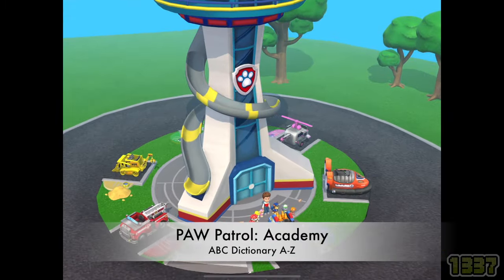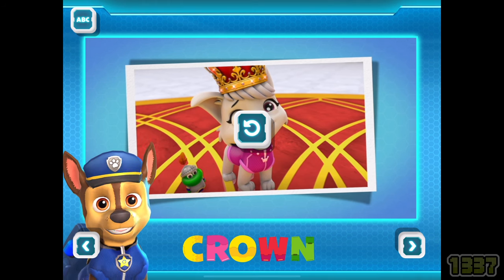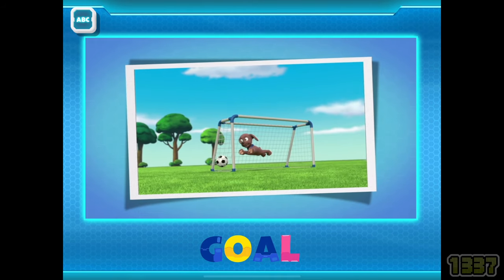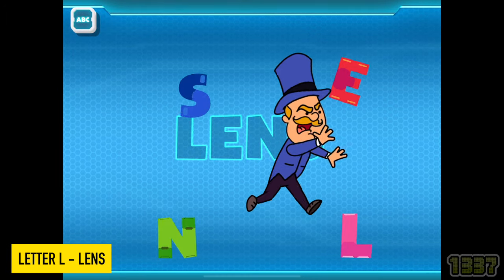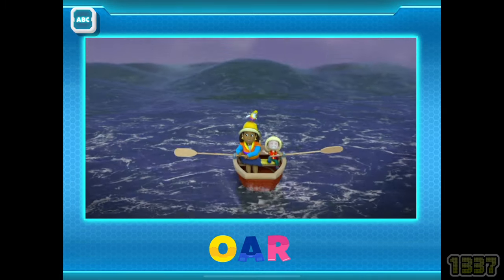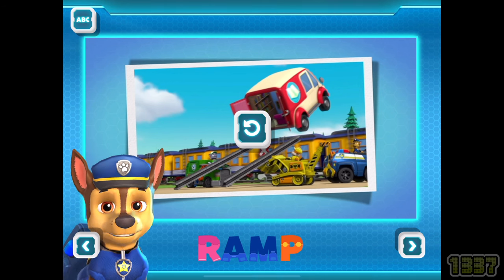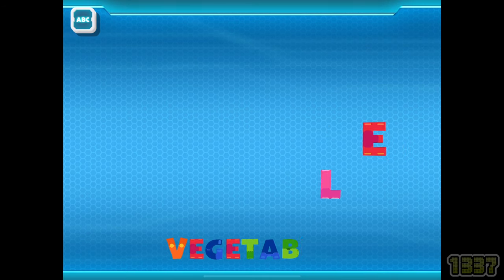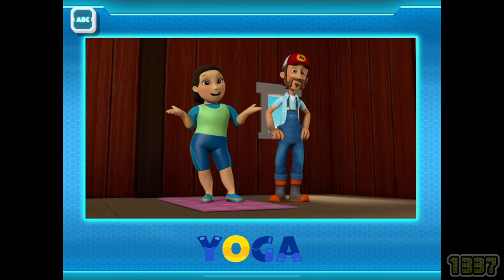PAW Patrol Academy - ABC Dictionary A-Z (iOS, Android) New 2023 Mobile PAW Patrol Game 1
PAW Patrol Academy is a digital app game based on PAW Patrol. It will be released in the fourth quarter of 2023.

The game will invite preschoolers to join missions, games and content designed to blend story and interactivity with educational and emotional learning.

Kids will be able to:

Learn vocabulary and ABCs with Chase
Practice writing letters with Rubble
Make music with Skye
Master and learn numbers with Marshall
Uncover and find shapes with Rocky
Explore and create art with Zuma

Playable characters:
Chase
Marshall
Skye
Rocky
Rubble
Zuma

This is the first digital game of the franchise.
It shares the same title as the online game of the same name.

Timecodes:

00:00 PAW Patrol: Academy ABC Dictionary A-Z
00:27 Letter A - Anchor
01:52 Letter b - butterfly
03:23 Letter c - crown
04:35 Letter d - dance
05:42 Letter e - elephant
07:10 Letter f - flower
08:31 Letter g - goal
09:32 Letter h - hatch
10:52 Letter i - idea
12:02 Letter j - juggle
13:12 Letter k - kick
14:11 Letter l - lens
15:13 Letter m - melon
16:39 Letter n - nuts
17:56 Letter o - oar
18:57 Letter p - parade
20:19 Letter q - quilt
21:46 Letter r - ramp
23:06 Letter s - syrup
24:40 Letter t - tub
25:51 Letter u - upcycle
27:23 Letter v - vegetable
28:53 Letter w - winch
30:11 Letter x - x-ray
31:33 Letter y - yoga
32:50 Letter z - zero